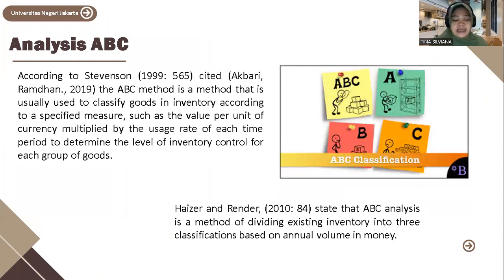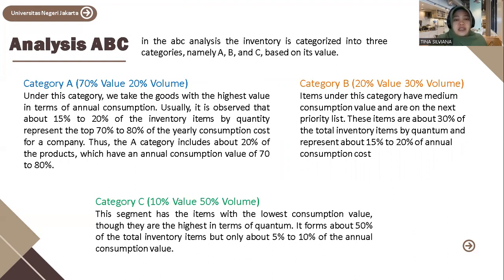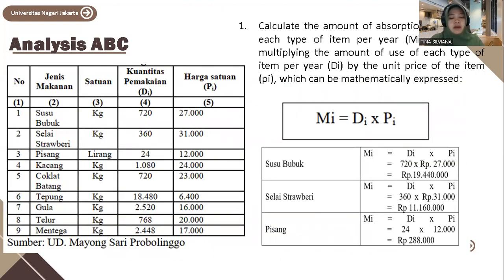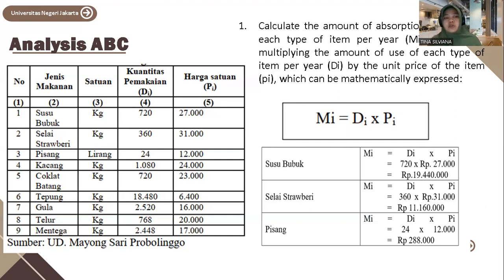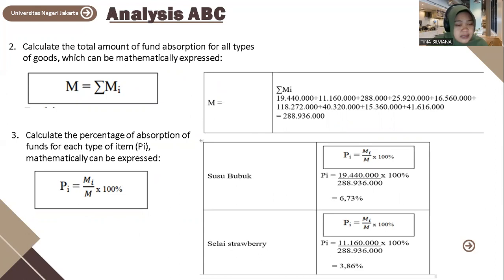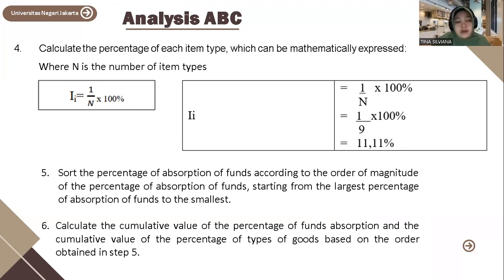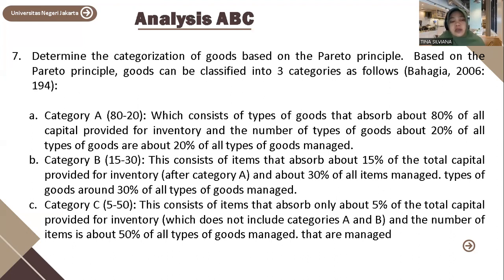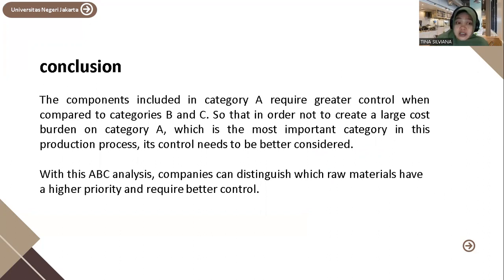manajemen persediaan dengan metode analysis ABC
video ini dibuat untuk memenuhi tugas manajemen operasional dengan dosen pengampu Agung Dharmawan Buchdadi, M.M., Ph.D.